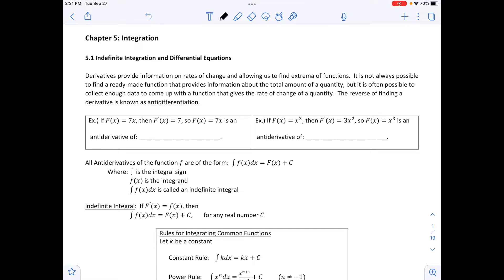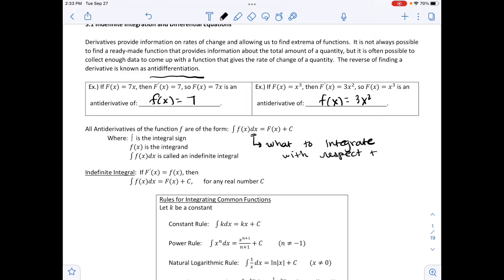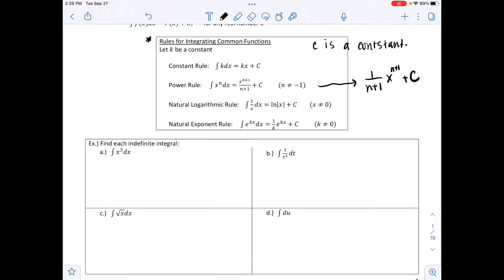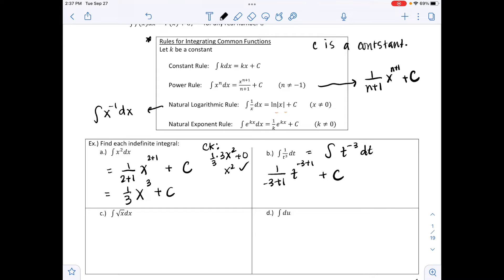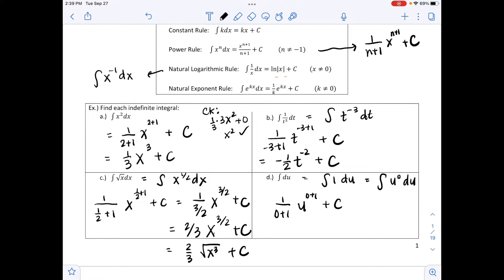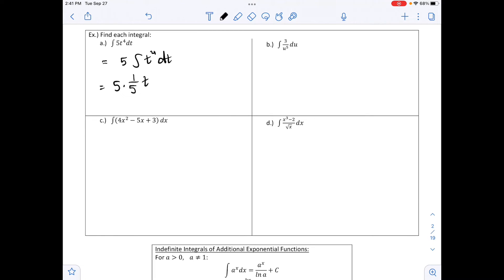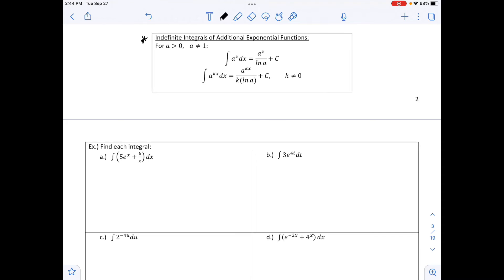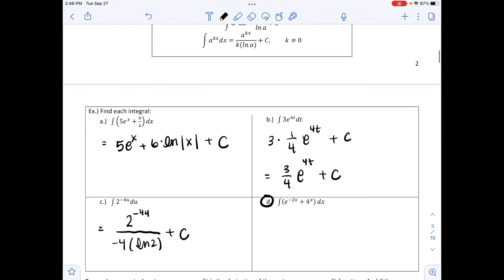M140 5_1